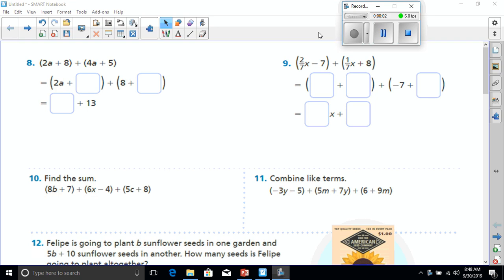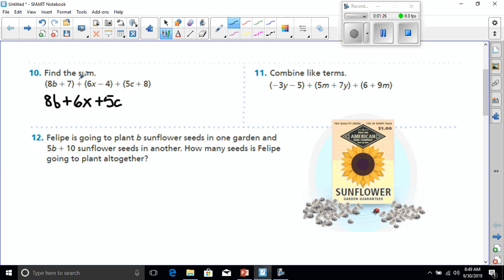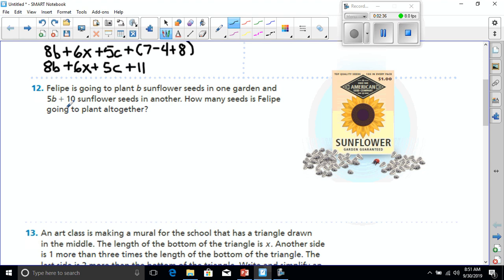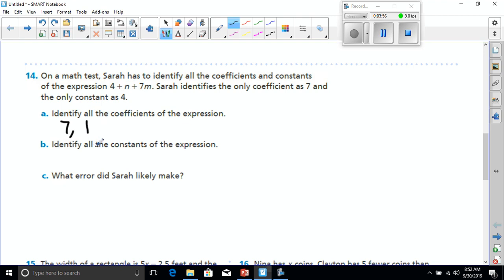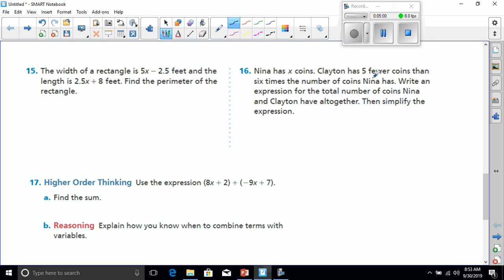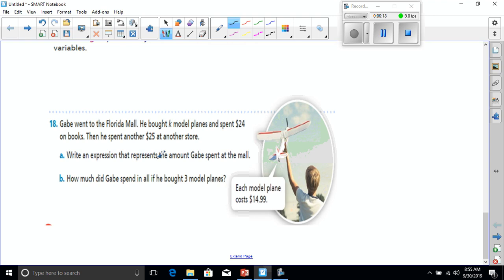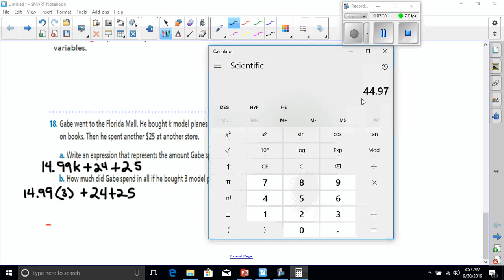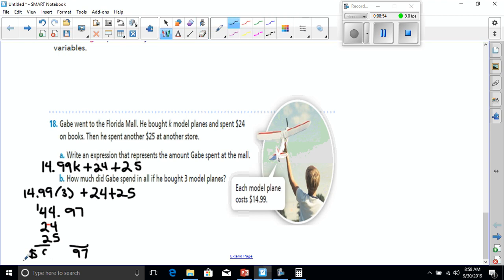adding expressions hw video